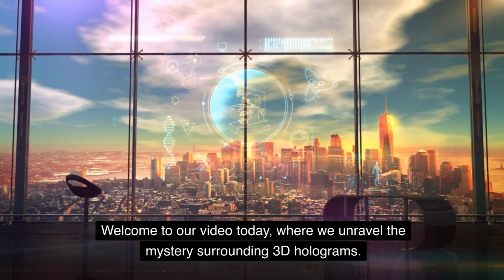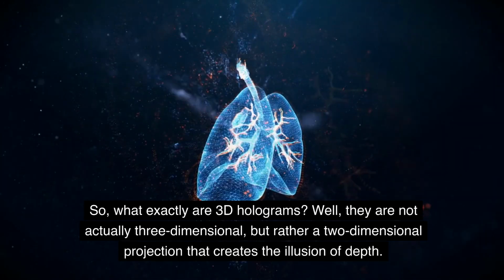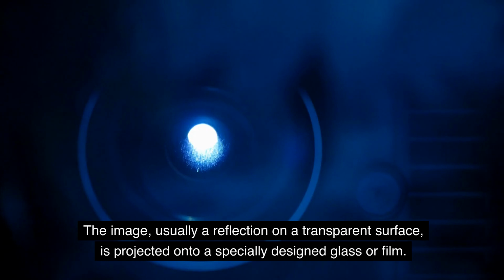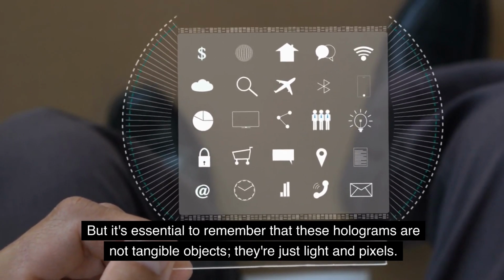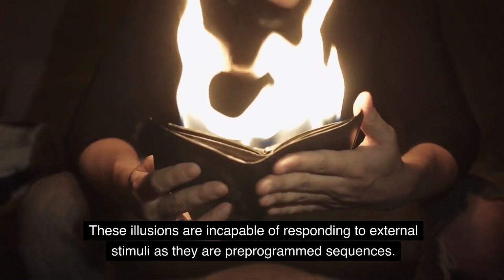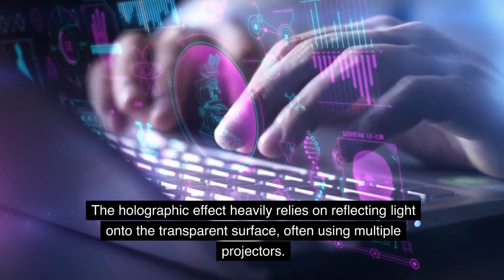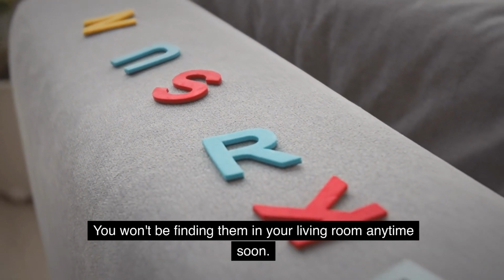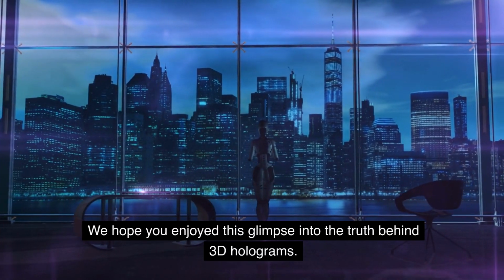Revealing the Hidden Truth of 3D Holograms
In this captivating video, we dive deep into the fascinating world of 3D holograms to uncover the truth behind their mesmerizing illusions. Join us as we unveil the secrets and reveal what you absolutely need to know about these cutting-edge technologies.

From the surface, 3D holograms seem like pure magic, creating mind-boggling visuals that blur the line between fantasy and reality. But are they really what they appear to be? Join our expert team as we separate fact from fiction and peel back the layers of this captivating illusion.

Throughout this eye-opening exploration, we'll debunk common misconceptions surrounding 3D holograms and unearth the powerful science behind them. Delve into the evolution of holographic technology and gain a deeper understanding of the principles that make these stunning holographic displays possible.

Discover the various applications of 3D holograms and how they are revolutionizing industries like entertainment, advertising, and even healthcare. Explore their potential to transform the way we perceive the world around us and the opportunities they present for businesses and individuals alike.

Additionally, we will address the challenges that come with this cutting-edge technology, such as the limitations and potential ethical concerns. Our goal is to provide you with a balanced perspective that goes beyond the surface excitement, giving you the tools to navigate the world of 3D holograms more knowledgeably.

Ready to unravel the enigma and discover the truth about 3D holograms? Join us on this enlightening journey to gain invaluable insights and stay one step ahead in this rapidly advancing technological landscape.

In this video, we're going to take a look at what a hologram is and the basics of holographic technology. We'll be unveiling the illusion that is 3D holograms and explaining the technology behind them.

If you're curious about holographic technology or want to learn more about how holograms work, then this video is for you! We'll be discussing the basics of holographic technology and how it can be used in a variety of ways. Come learn about the illusion that is 3D holograms and how technology is helping to reveal the truth!